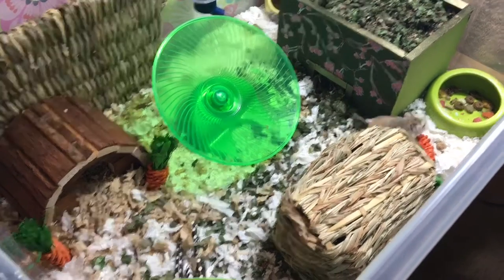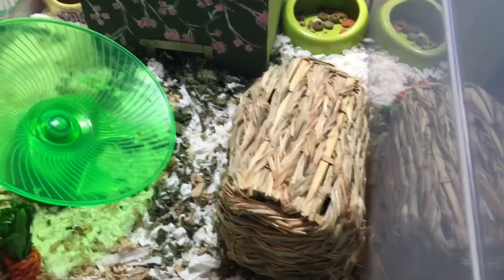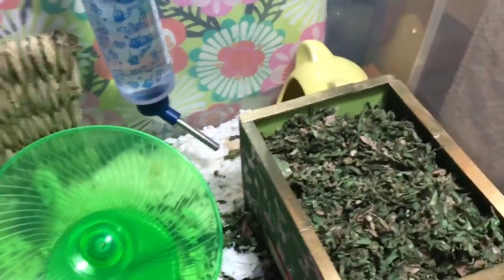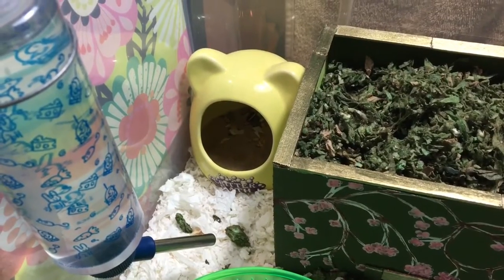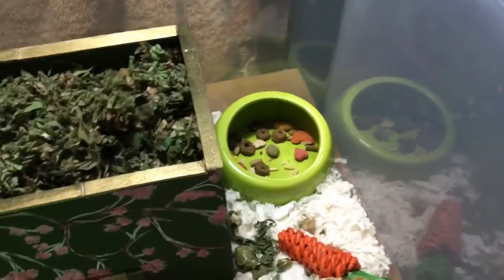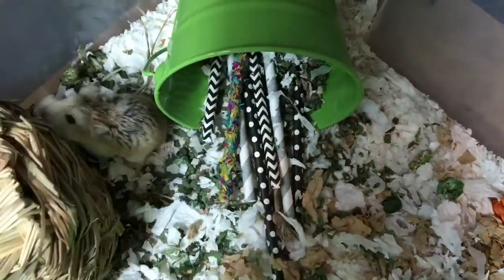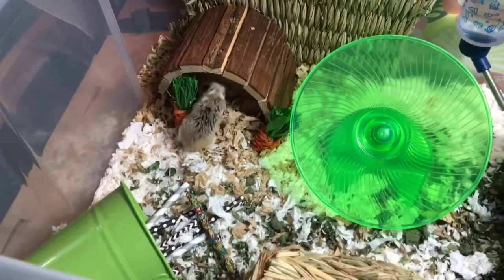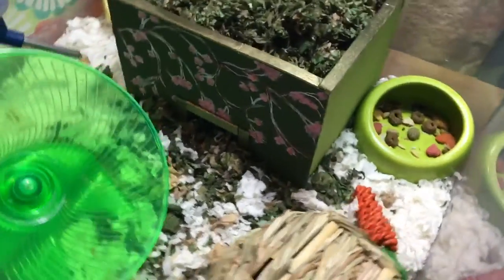Goyle's Elderly Hamster Bin Cage Tour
❤️ Read More ❤️

Hey everyone!

Goyle is our elderly Roborovski who has a growth on his chest. The lump has grown to the point where I fear it will cause him to accidentally hurt himself. He is sleeping about 22-23hrs a day at this point so I have made the decision to decrease his space and limit his ability to climb by moving him to a smaller bin and removing his platforms and climbing toys.

The safety bin is just over 470 square inches, so it is still over the 360 square inch minimum, while still being small enough to make it easy for me to keep him safe.

Thank you guys for watching (and reading), if you have any questions, I'm happy to answer them in the comments.

Please note, if your replies are off, I will not be able to reply to you.

*RESOURCES*